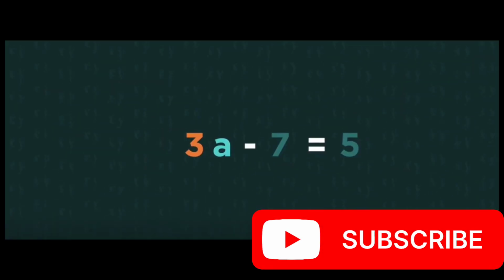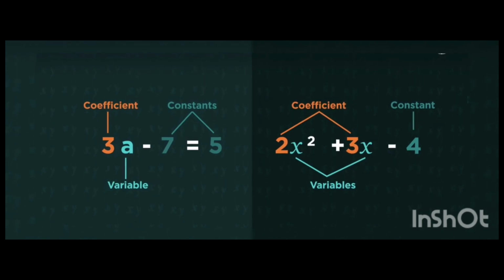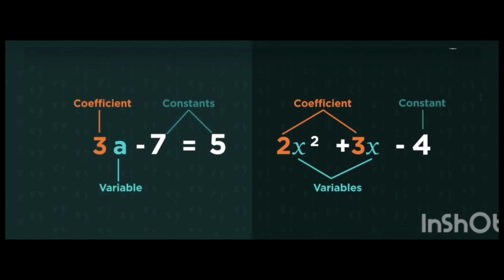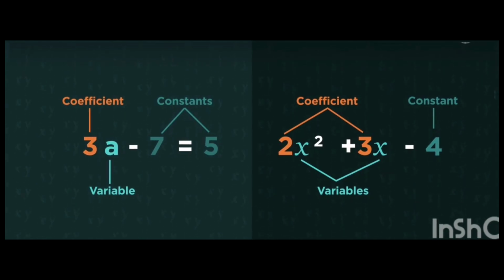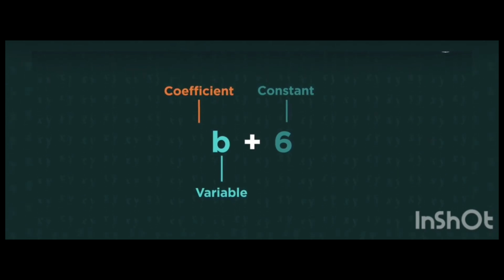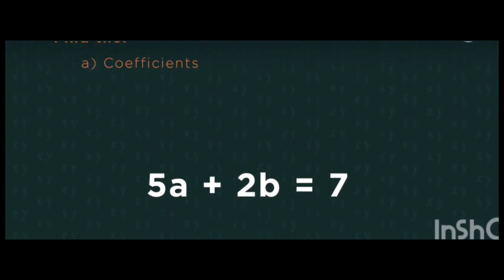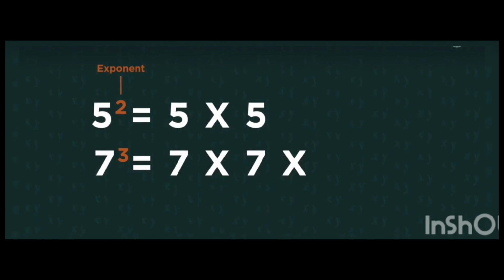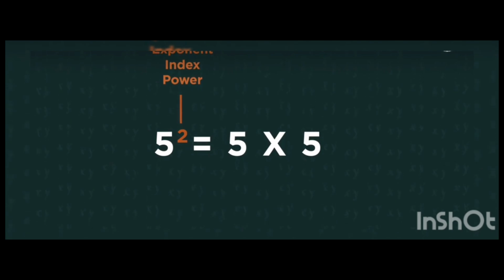Constants, Coefficients & Variables | Easy Math Explanation for Classes 5, 6, 7, 8, 9,10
Assalamualaikum!
Is video mein hum constants, coefficients aur variables ko asaan tarike se samjhenge, jo classes 5, 6, 7, 8, 9 ke students ke liye helpful hai.
Agar aap algebra aur math ko asaani se seekhna chahte hain, to ye video zaroor dekhen.

Topics Covered: ✅ What is a constant?
✅ What is a coefficient?
✅ What is a variable?
✅ Easy examples and Urdu explanation
✅ Helpful for all classes

Constants, Coefficients & Variables | Easy Math Explanation for Classes 5, 6, 7, 8, 9,

constants in math
coefficient in algebra
variables explained
algebra for class 6
algebra for class 7
algebra for class 8
algebra for class 9
constants coefficients and variables
basic algebra concepts
learn algebra easily
math for beginners
math in urdu
study with [YourName]
urdu math explanation